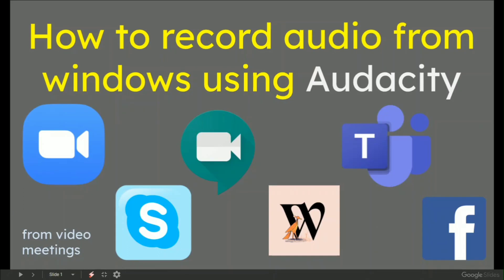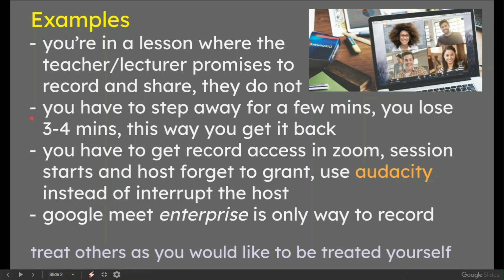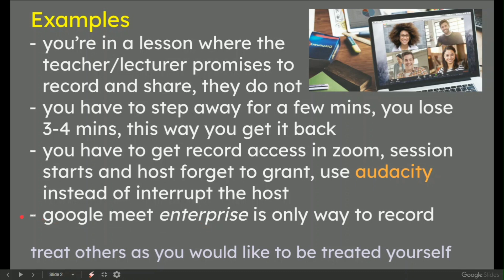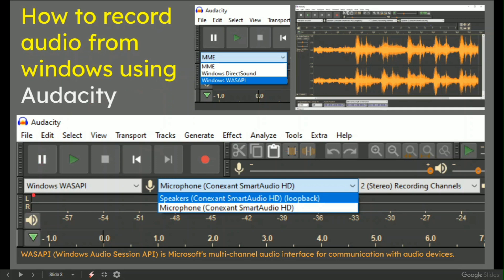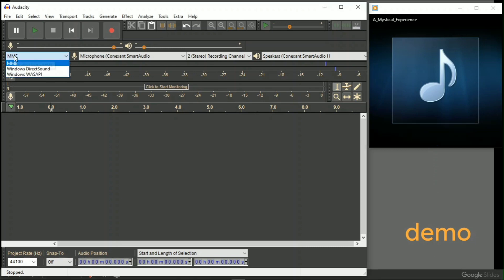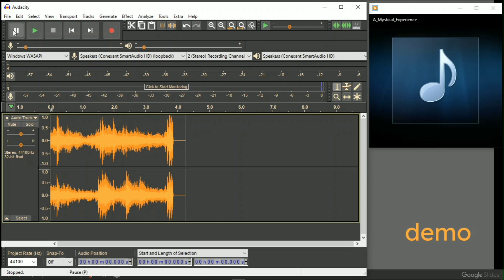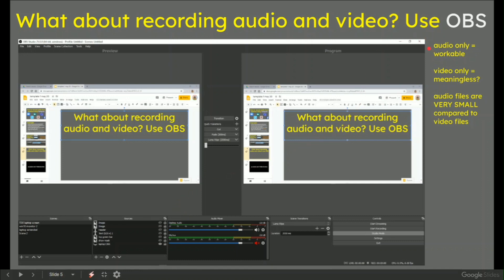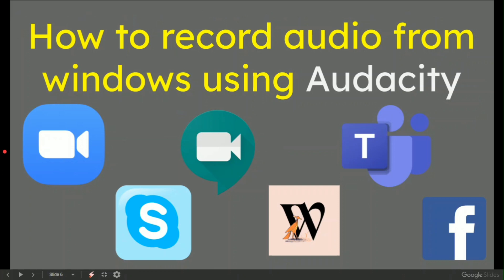How to Record Audio from Video Meetings using Audacity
Here's a super easy way to record audio from any video meetings you may find yourself in, in these work from home remote situations we currently find ourselves in.

Remember to, 'treat others as you would like to be treated yourself' so no covert or illegal recording. I have been recorded before without permission and it leaves a nasty sour taste - so if you don't want it done to you, don't do it without good reason.

Some examples where this method maybe useful:
-- you’re in a lesson where the teacher/lecturer promises to record and share, they do not
-- you have to step away for a few mins, you lose 3-4 mins, this way you get it back
-- you have to get record access in zoom, session starts and host forget to grant, use audacity instead of interrupt the host
-- google meet enterprise is only way to record treat others as you would like to be treated yourself

As i said i am a paying G Suite Basic customer and i still do not get the RECORD button in Google Meet videos meetings :(
ref: Record a video meeting, 'This feature is available with the G Suite Enterprise and G Suite Enterprise for Education editions.

Lead slide shows video services from: Zoom, Google Meet, Whereby, Skype, Microsoft Teams, generic facebook.